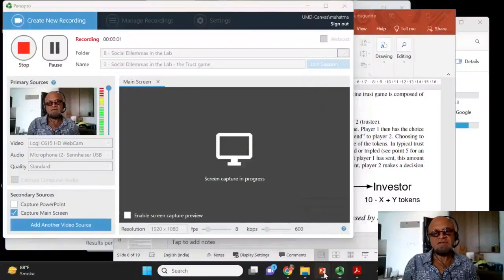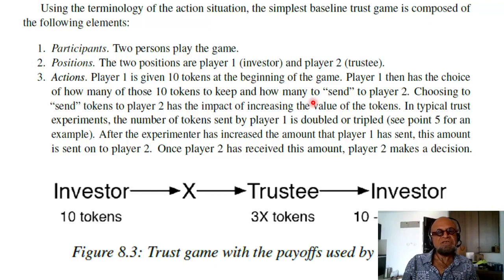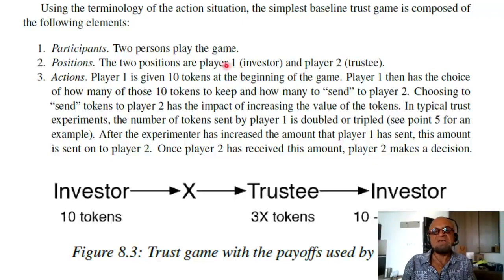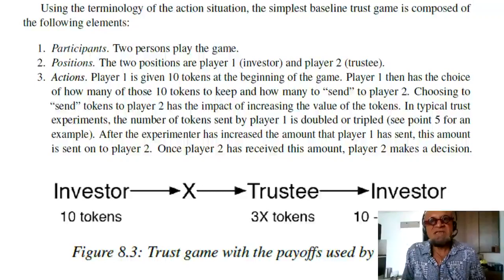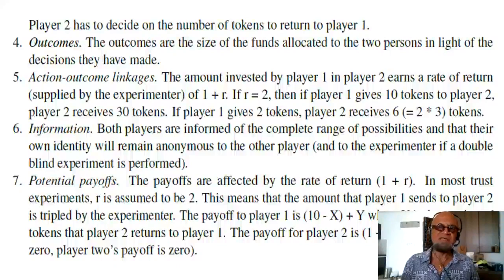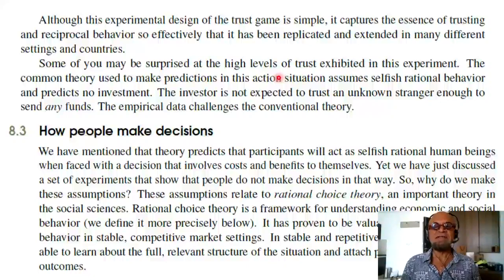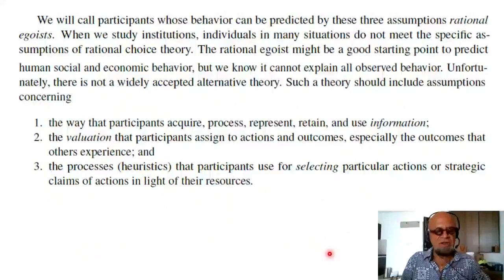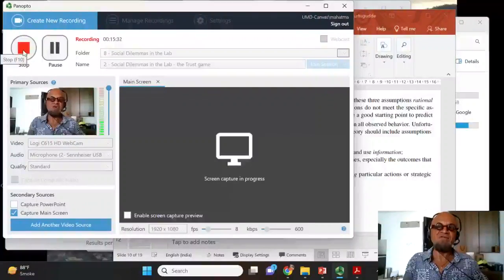Ch 8 - 2 - Social Dilemmas in the Lab the Trust game